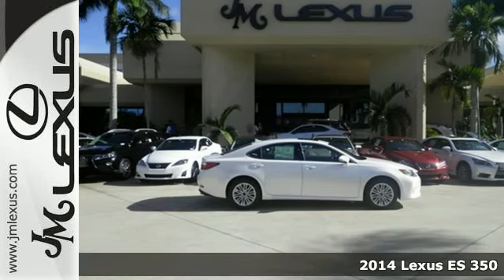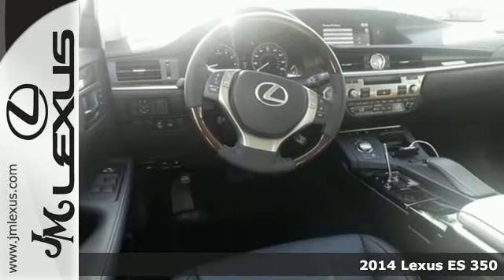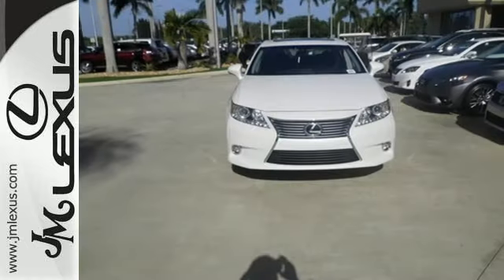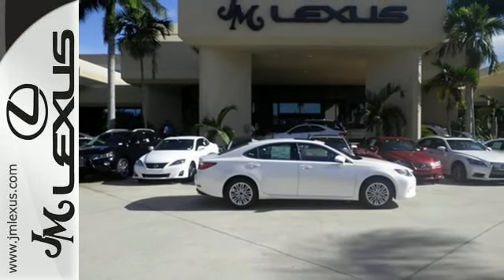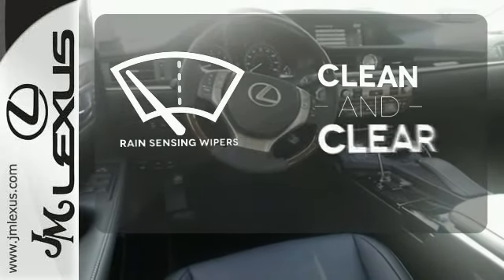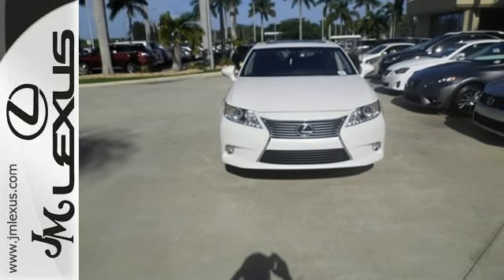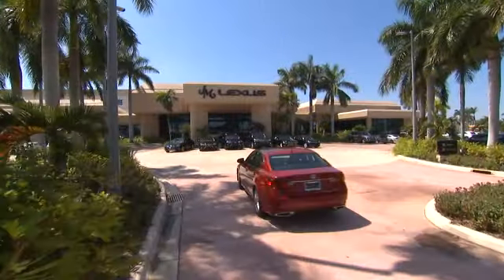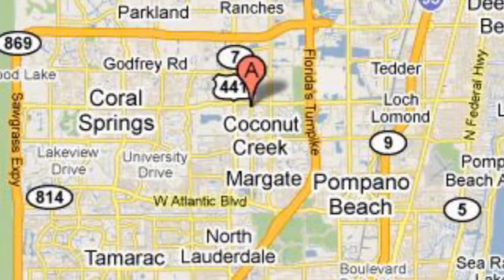New 2014 Lexus ES 350 Margate FL Ft-Lauderdale, FL #46584 - SOLD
Year: 2014
Make: Lexus
Model: ES 350
Trim: 4DR SDN
Engine: 3.5L V6
Transmission: Automatic 6-Speed
Color: Starfire Pearl
Interior: Black Perforated Leather with Espresso Bird's Eye
Stock #: 46584
VIN: JTHBK1GG4E2145015
You are currently viewing a new 2014 Lexus ES 350 with JM Lexus the #1 Volume Lexus Dealer since 1992! Thank you for your interest. We look forward to working with you. Stock #: 46584 Exterior: Starfire Pearl Interior: Black Perforated Leather with Espresso Bird's Eye Trim: 4DR SDN JM Lexus 5350 West Sample Rd Margate FL 33073

Address:
5350 W Sample Rd